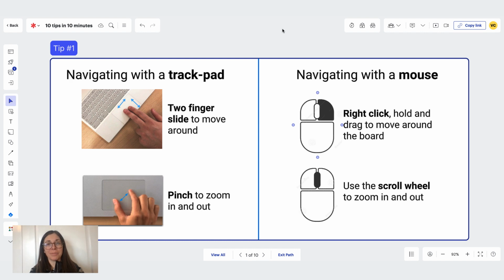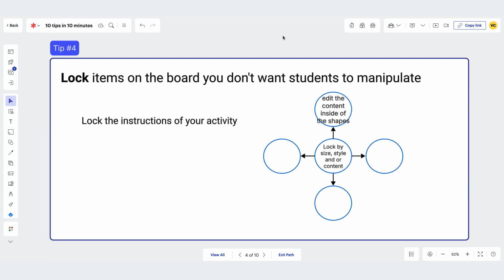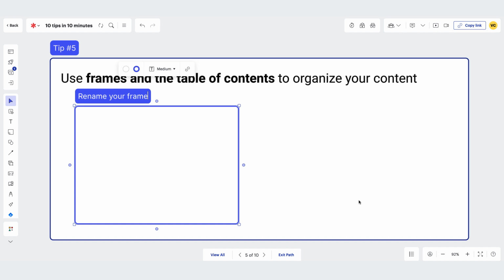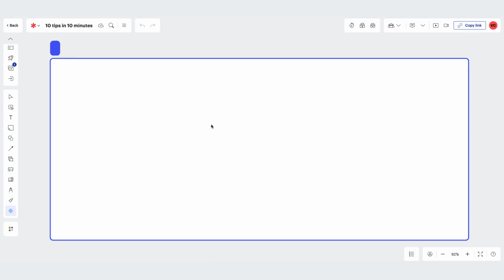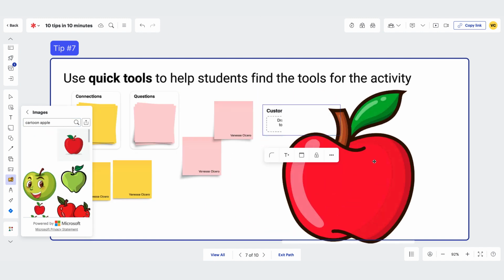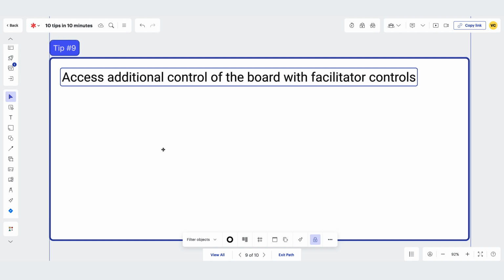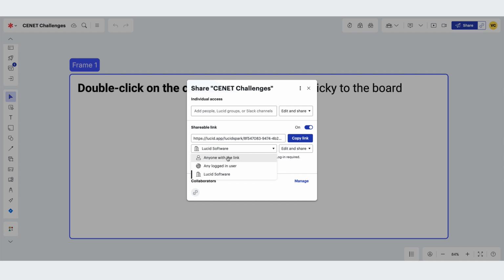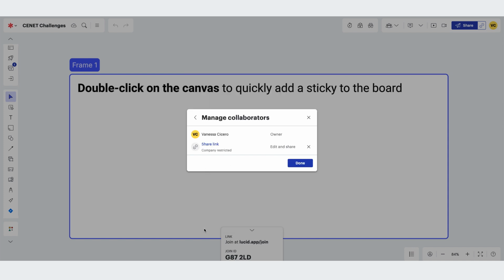10 tips in 10 minutes (Lucidspark)